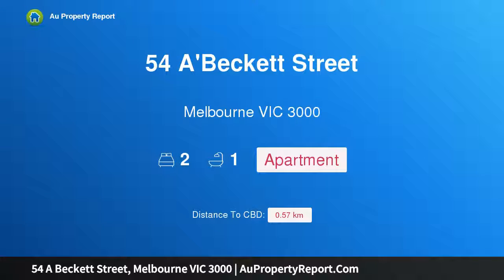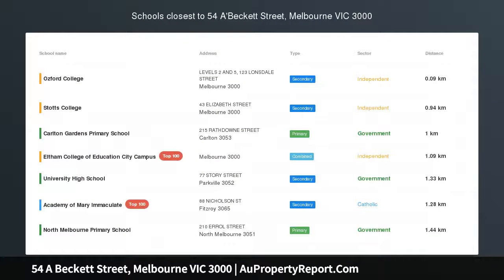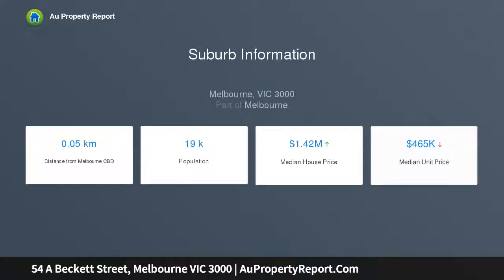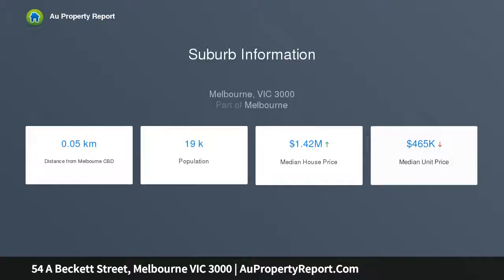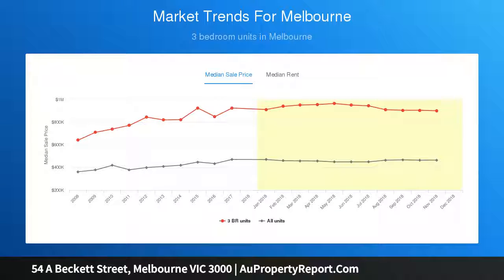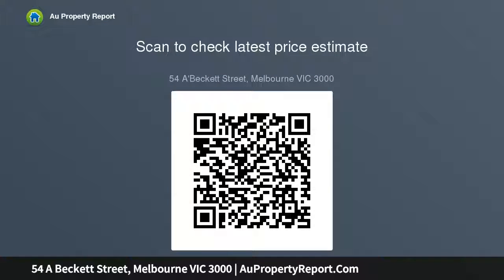54 A Beckett Street, Melbourne VIC 3000 | AuPropertyReport.Com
54 A Beckett Street, Melbourne VIC 3000
Property Type: apartment
Bedrooms: 2
Bathrooms: 2
Car Space: 0
Avant Nomination